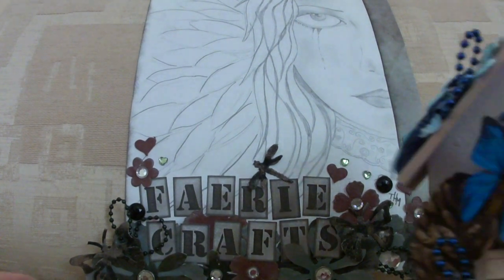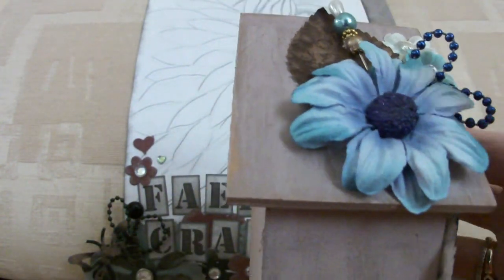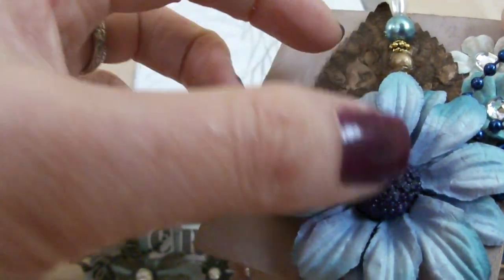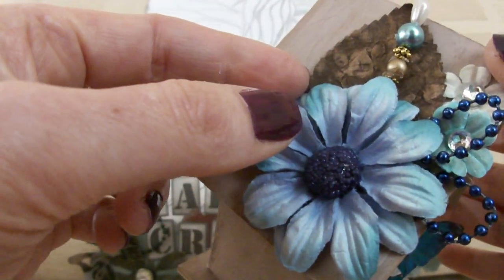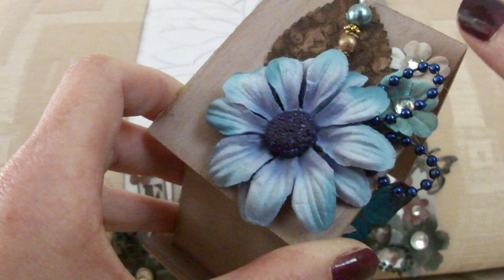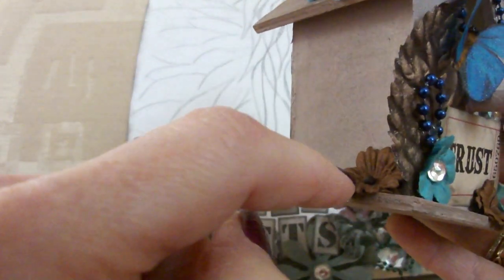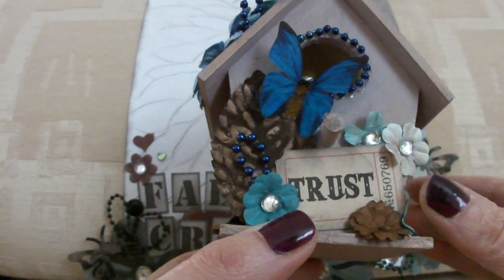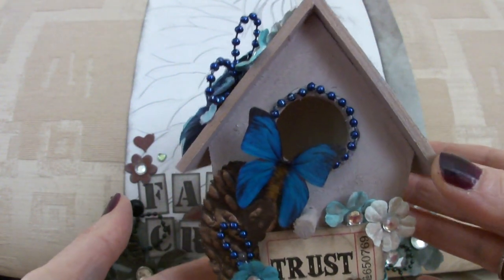Coffee and Blue Altered Birdhouse